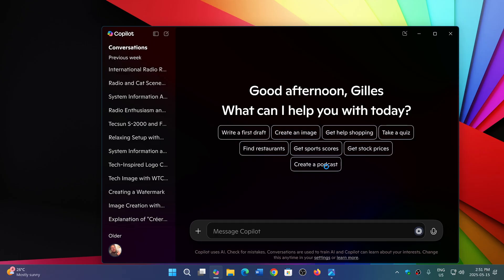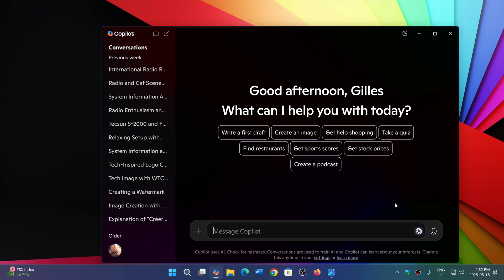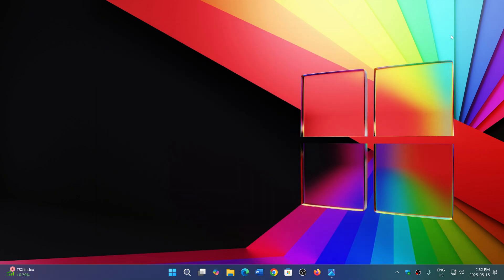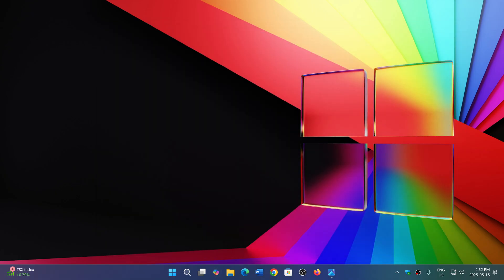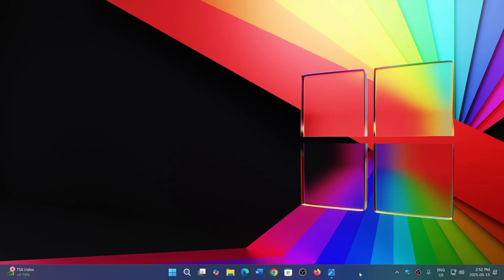Windows 11 soon will have hey copilot voice command To activate AI assistant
Now rolling out to most insiders